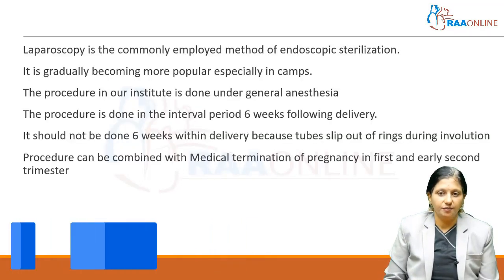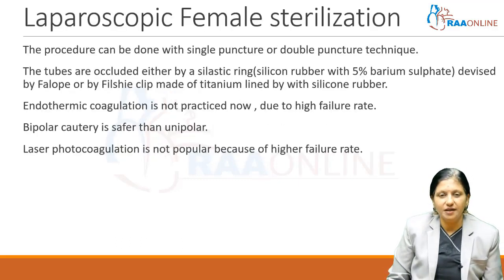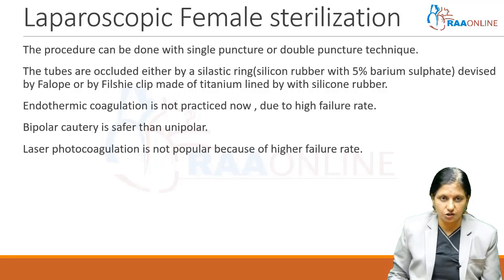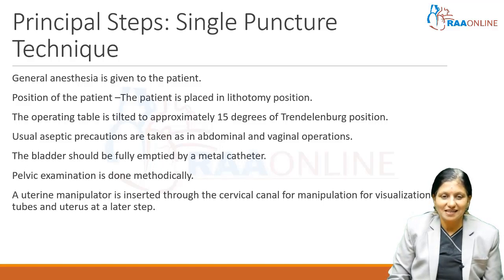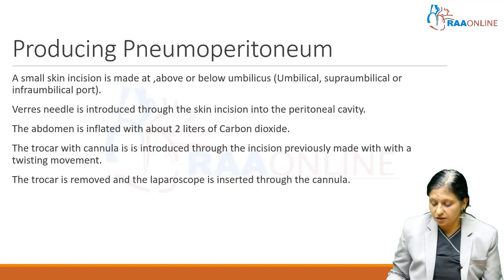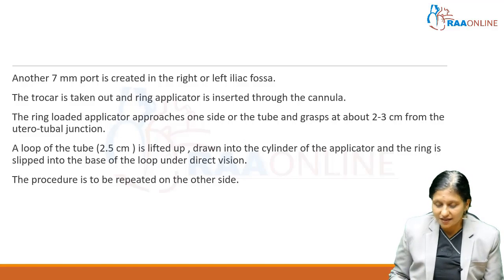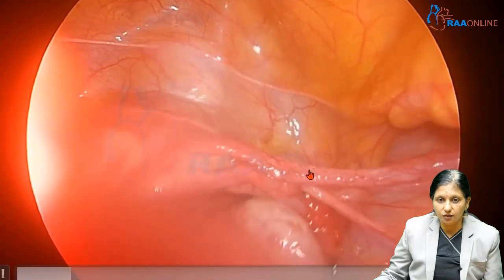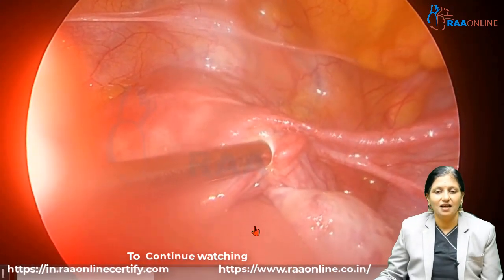Laparoscopic Female Sterilization